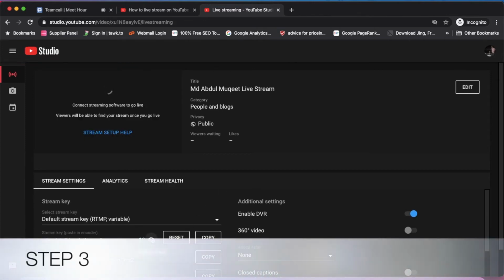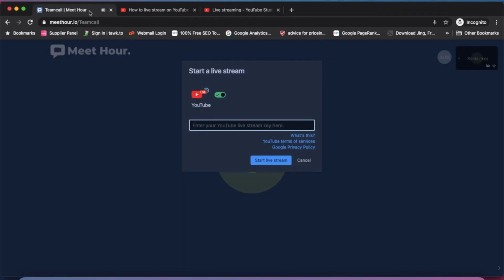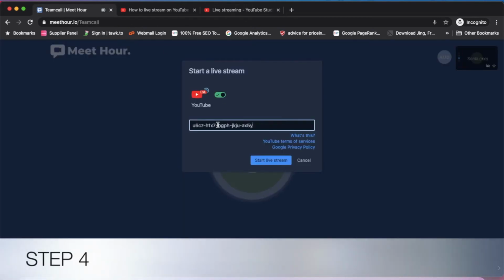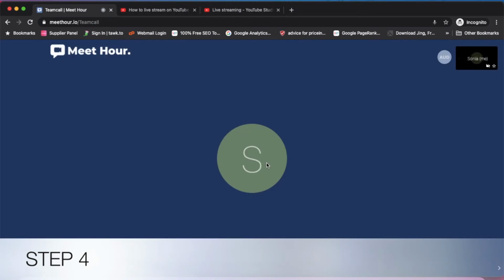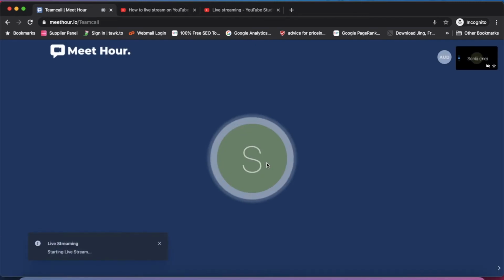(Meet Hour - Tutorial) - How to Live Stream Meet Hour Video Conference on YouTube Live - Desktop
This is a tutorial video explaining How to Stream Meet Hour Conference on YouTube in Desktop Mode